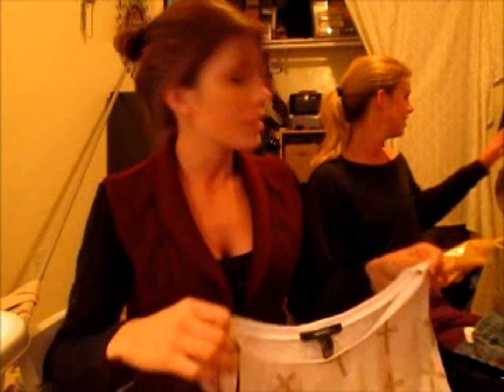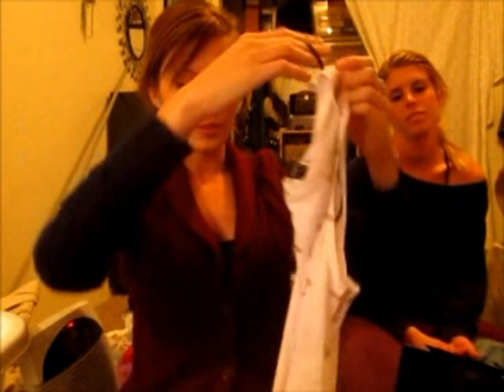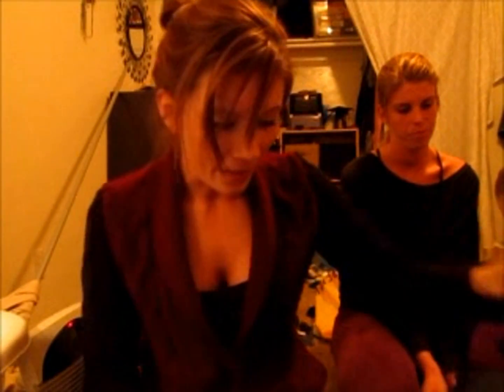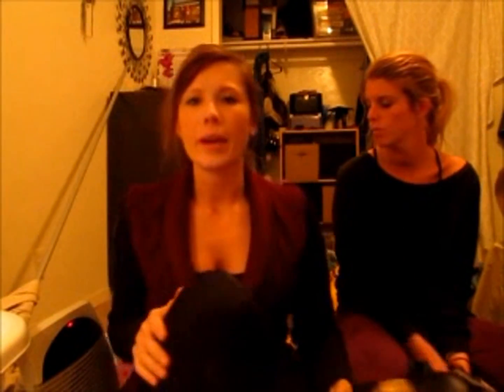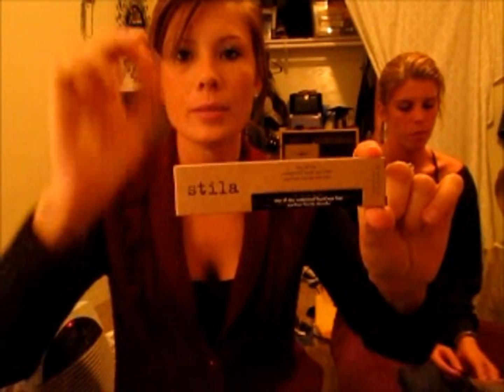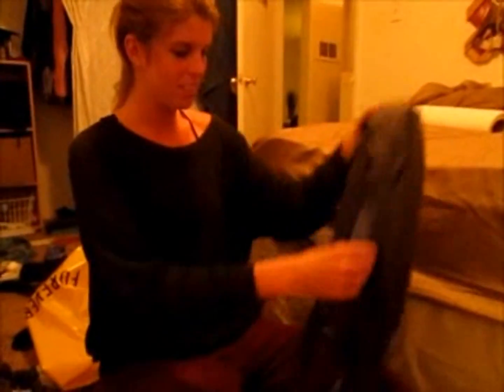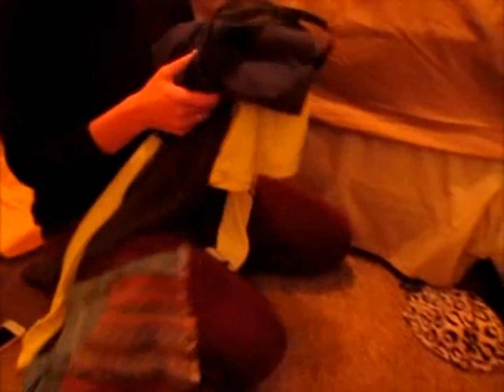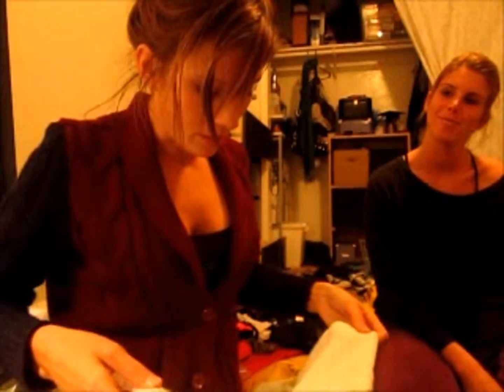Forever 21 & Sephora Haul Ft. Nicole!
Please forgive my mess of a bedroom! We had construction in our rooms (new drywall) over the weekend and I am just now putting everything back together! :)
Hope you enjoy our awesome finds!